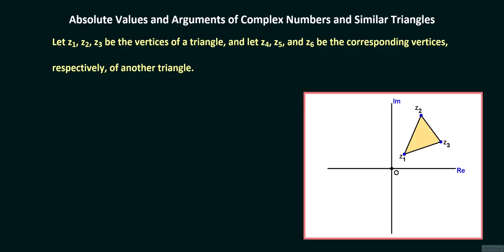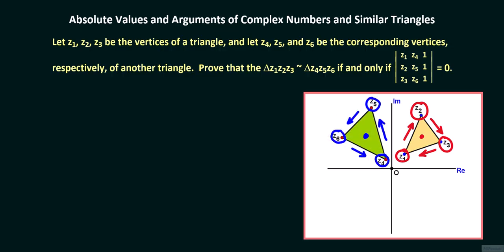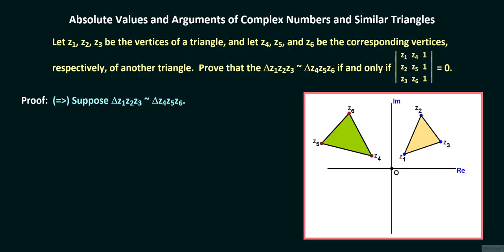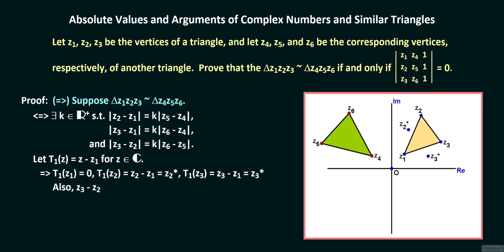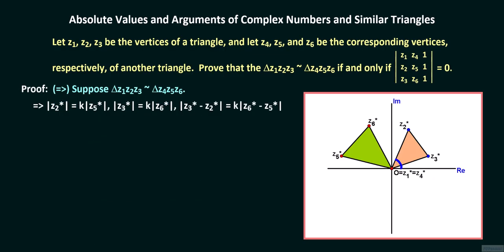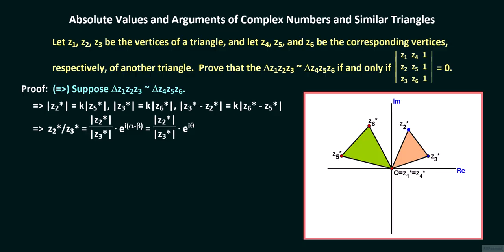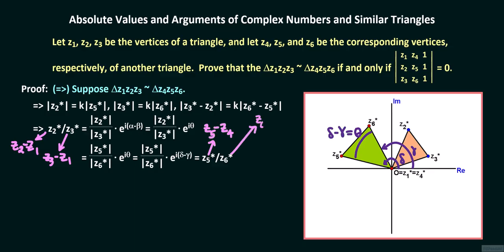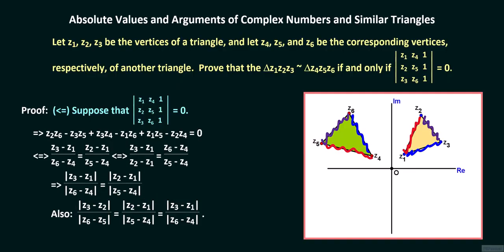Complex Numbers: the Modulus, the Argument of Complex Numbers, and Similar Triangles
We found this fact regarding determinants and similar triangles as an exercise in a text for complex numbers.  We show how one can prove this fact using the modulus and the argument of a complex number.